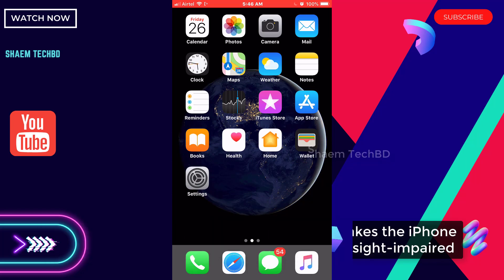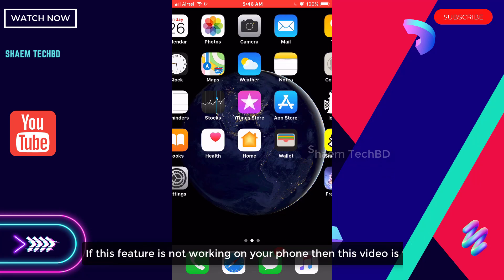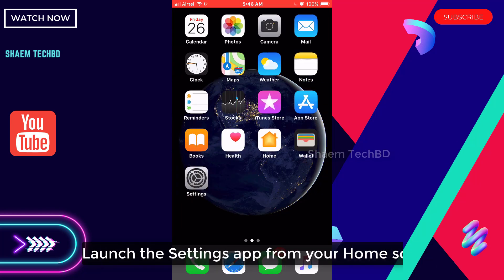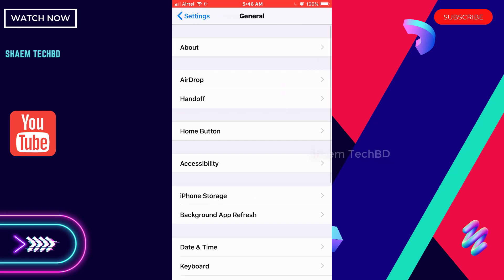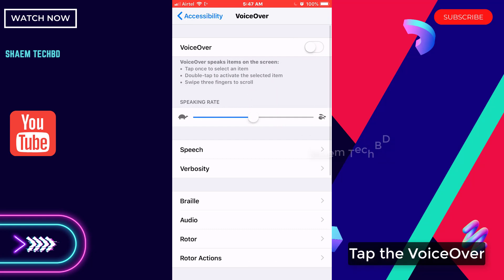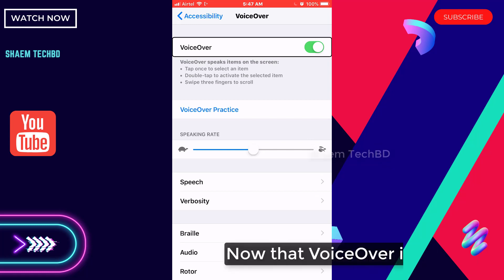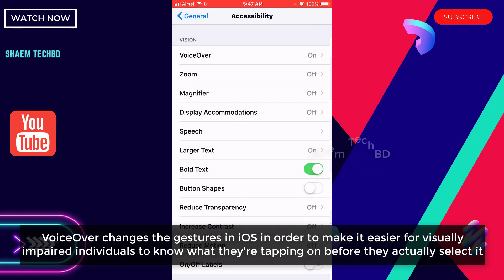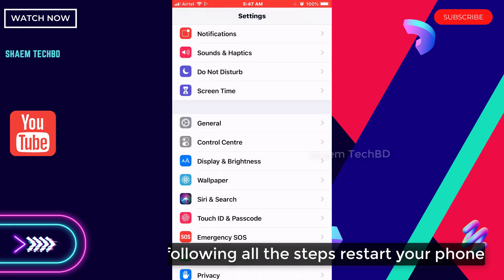How to Fix VoiceOver not Working on iPhone and iPad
Apple offers plenty of accessibility features, including VoiceOver, which provides audio descriptions of what is on the user’s screen at that time, including when the screen becomes dimmer or if the screen orientation changes. Accessibility features make life easier for Apple users and in a number of ways, such as being able to change the font size on an Apple Watch to make it easier to read. Fortunately, users can easily enable VoiceOver on an iPhone, iPad or a Mac computer. VoiceOver is an Accessibility feature that makes the iPhone and iPad easier to operate for the blind and sight-impaired. The best iPhone is the phone that anyone can use, which is why accessibility features are so important.With VoiceOver in iOS 14, anyone with a visual impairment can have their iPhone or iPad's screen read to them, including buttons, icons, links, and other interface elements, and use gestures to navigate and select their options. Plus, VoiceOver is included in Apple's UIKit framework for developers, any app using default controls gets VoiceOver support built right in. Here's how to VoiceOver on iPhone and iPad.

 TOPIC DISCUSSED
1 ) How to Use Voiceover on iPhone and iPad 2022
2 ) How to use Voiceover on an iPad 2022
3 ) How to Fix Accessibility VoiceOver Problem iPad 2022
4 ) How to Fix Accessibility VoiceOver Problem iPad 2023
5 ) How to use Screen Curtain with VoiceOver on iPhone 2022
6 ) How to use Screen Curtain with VoiceOver on iPhone 2023